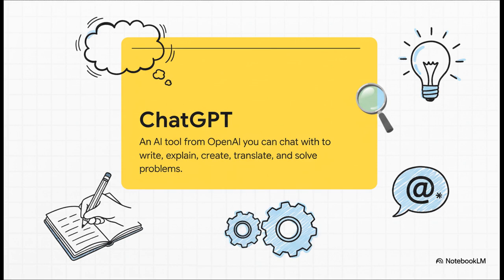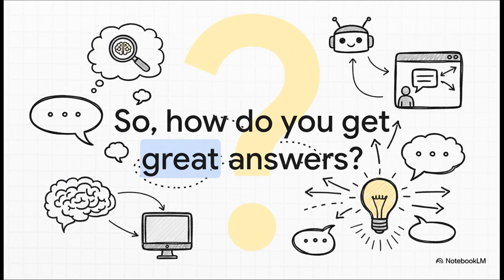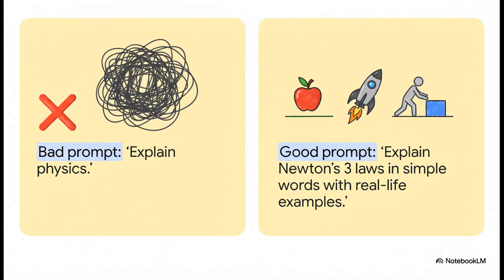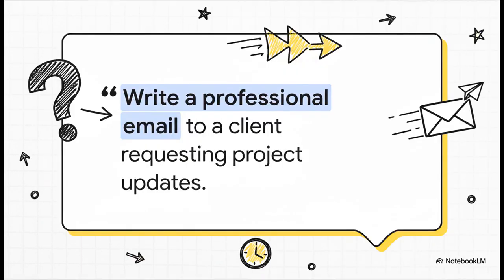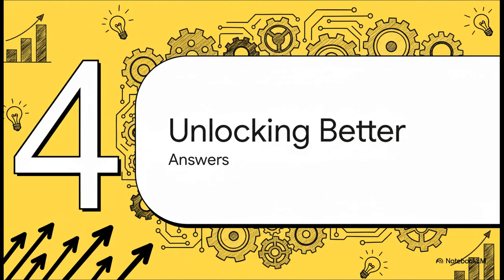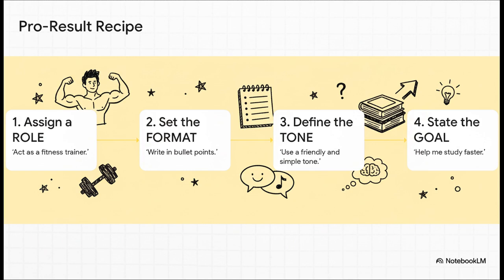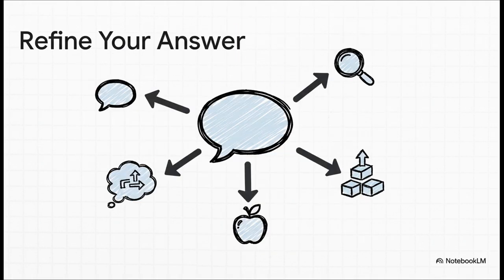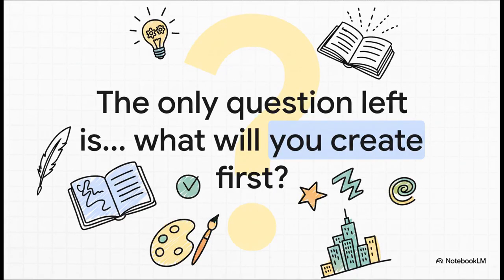How to Use ChatGPT (Beginner Tutorial)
Learn how to use ChatGPT step by step in this simple beginner-friendly tutorial!
In this video, I’ll show you how to ask questions, write content, study faster, and use AI tools to make your daily tasks easier. Perfect for students, creators, and anyone new to AI.